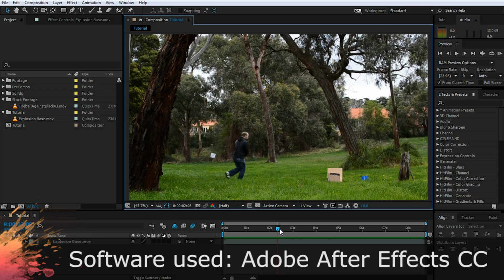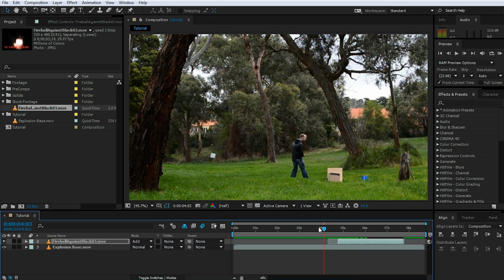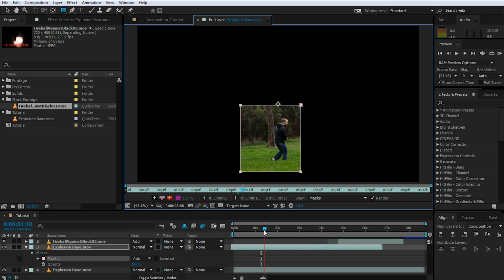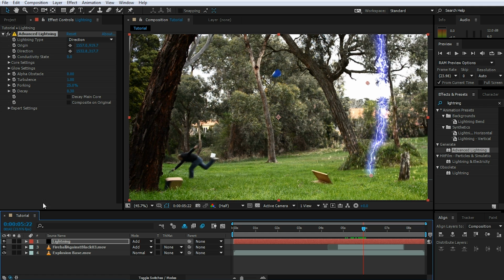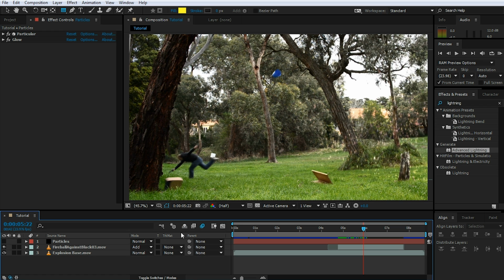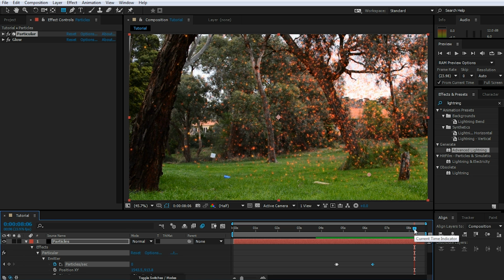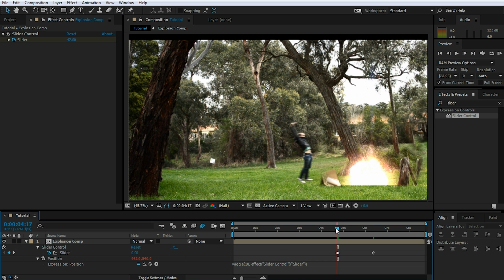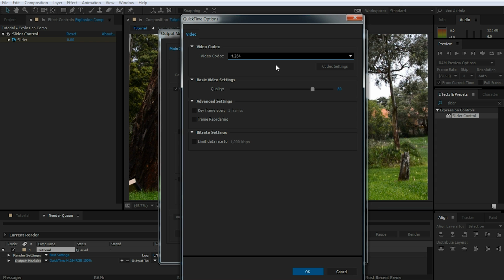Common After Effects Problems and Mistakes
Got problems using Adobe After Effects? In this video I will discuss some of the common problems and mistakes with Adobe After effects and how to fix them!

MISTAKE 1: Mode / Switches Buttons

A lot of people have trouble locating the 'Blend Mode', 'Track Matte' or 'Parent' column in their layer window. After Effects includes 2 sets of columns that you can toggle between using the Toggle Mode/Switches button. You can also customise which columns you see.

MISTAKE 2: Creating Shapes instead of Masks

If you try to create a mask and you do not have the layer selected that you want to apply the mask to, Adobe After Effects will create a new shape layer instead. Make sure to ALWAYS select the layer first and then apply a mastk.

MISTAKE 3: Layer Preview

If you accidentally double clicked onto any layer in your timeline you will be taken into an independent preview panel for the current layer. This preview window will only show the contents of the selected layer and you may wonder where all your other layers went. At the top of the preview window in Adobe After Effects you will find additional panels, the one on the left is the one for your entire composition.

MISTAKE 4: Masking and Effects

Adobe After Effects always applies masks before it applies effects onto each layer. This will cause effects to be rendered over the entire layer, unconstraint by the masks. If you want to mask out a generating effect (e.g. lightning) you need to either pre-compose the effect and then apply your masks or use a track matte.

MISTAKE 5: Expressions are Case Sensitive

Expressions in Adobe After Effects are CaSe SenSiTiVe! This means 'wiggle(10, 5)' is not the same as 'Wiggle(10, 5)'. The former will work and the latter will not. Remember to always use the correct case when typing any sort of expressions.

MISTAKE 6: Huge Video File on Export

When you render out your video from Adobe After Effects make sure you use a SENSIBLE video format and codec. Most people end up using the default (AVI, Uncompressed), which results in humongous files! It pays to understand the different options and choose the best format/codec for your situation. I personally like to use QuickTime format compressed with the H264 codec at around 70% quality.